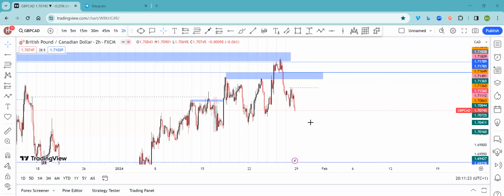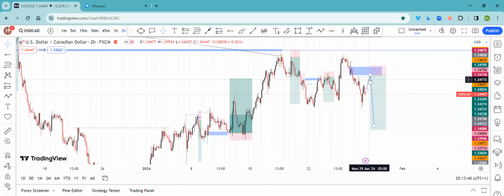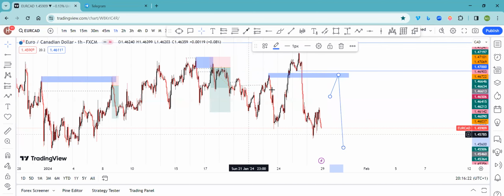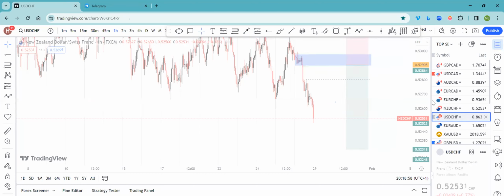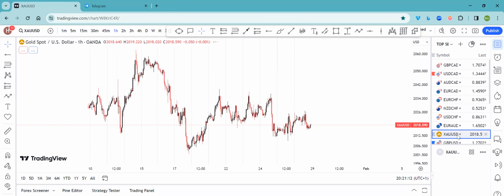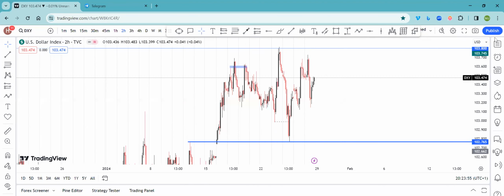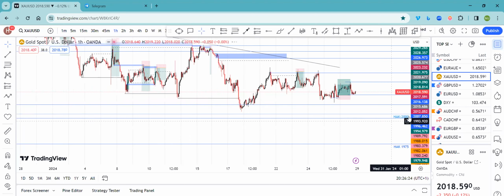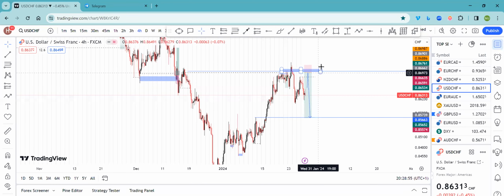MARKET BREAKDOWN 28/01/2024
Market outlook with explanation with the Hakforex geng.. lets get ready for the new week..